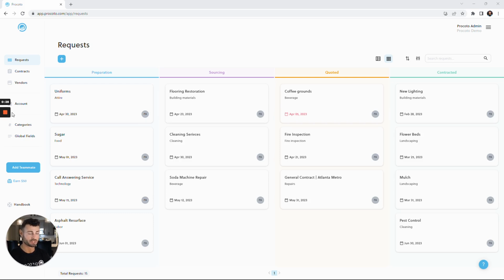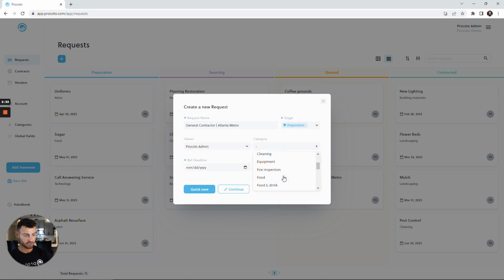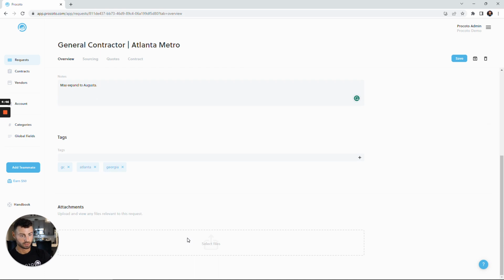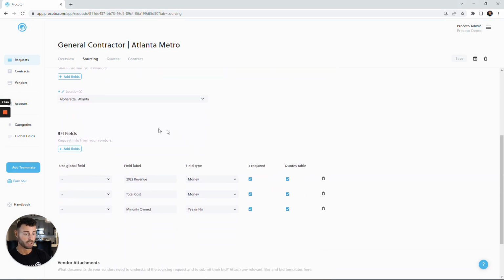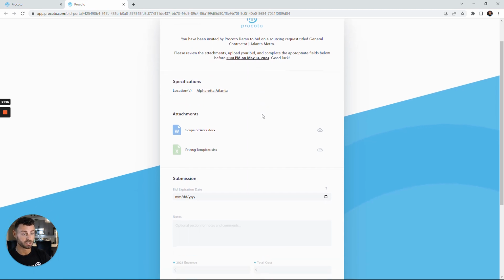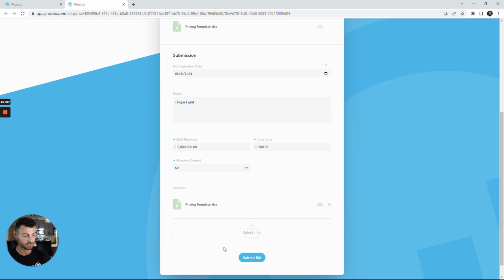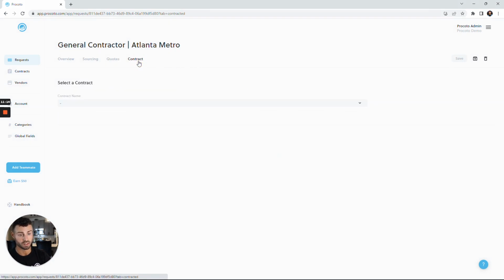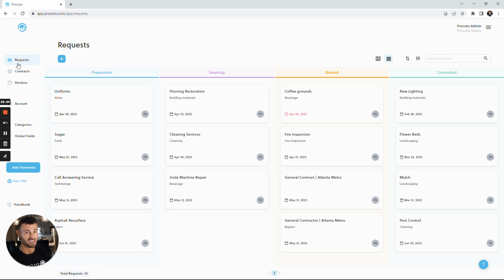Procoto RFP Demo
Manage RFPs, contracts, and vendors with ease